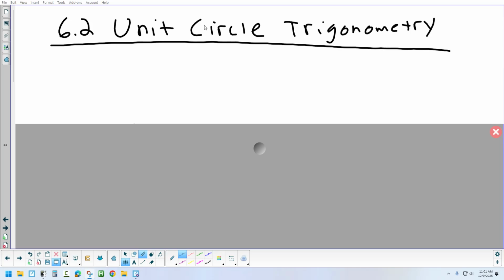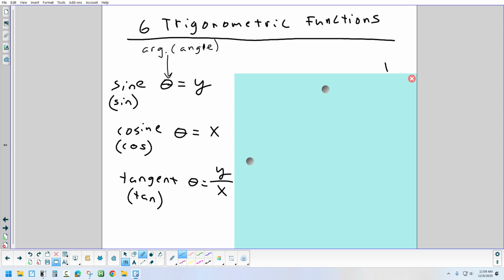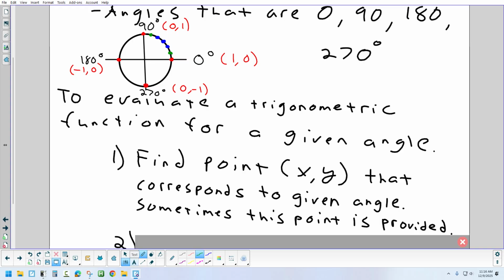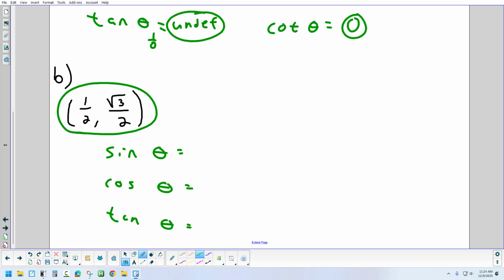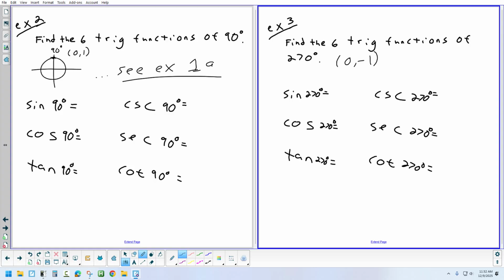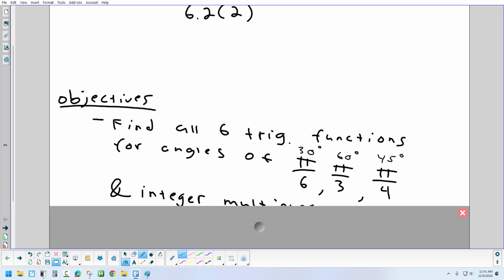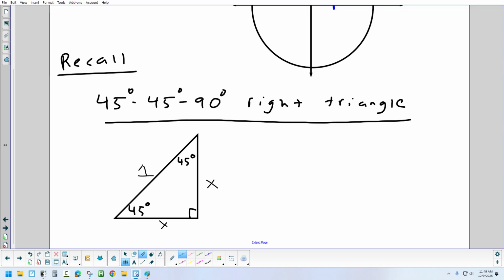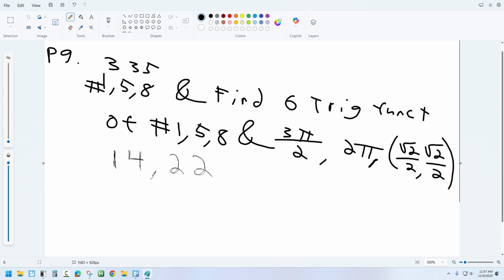6.2(1) Unit Circle Trigonometry 12-9-25